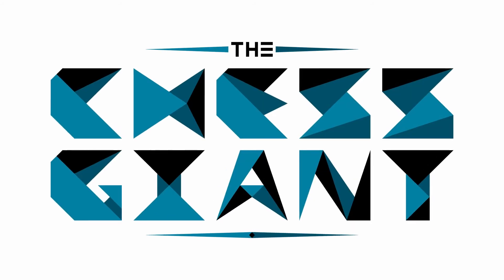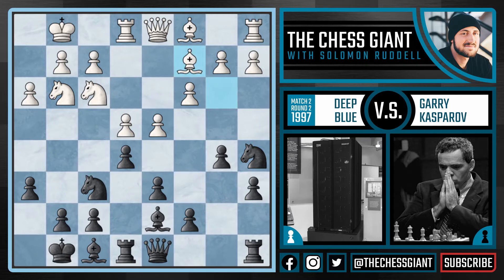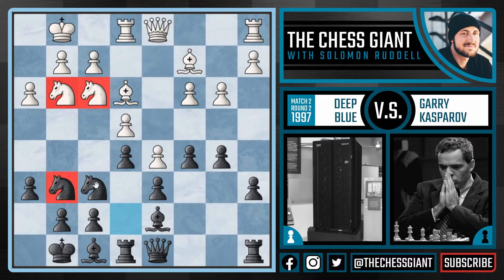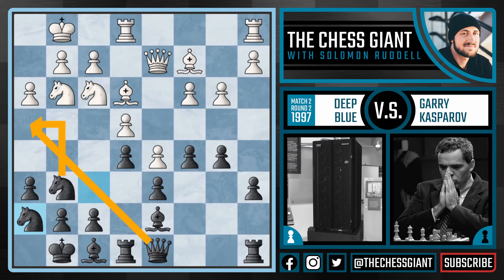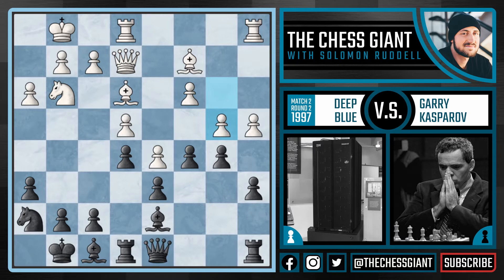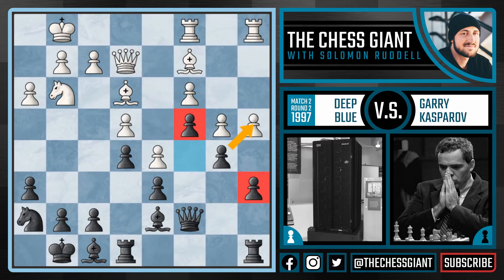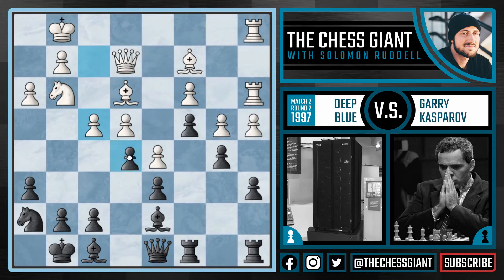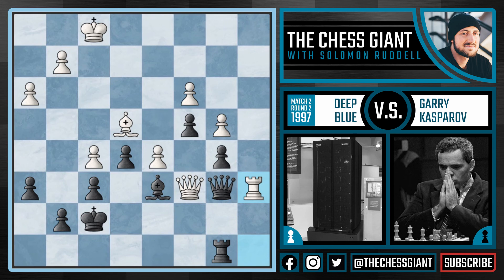Deep Blue vs Garry Kasparov 1997 Game 2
Garry Kasparov is arguably the greatest chess player of all time, and most famous player of all time with his uniquely compelling career. In this series we analyze the chess games he had against Deep Blue.

The chaos started with a benign 1996 match that began and ended well on both sides. Kasparov considered it less of a chess match than an experiment that could help develop the game, computer science, and humanity as a whole. It was man versus machine and Kasparov appreciated it as an idea, and he won the 1996 match handily with a score of 4 to 2. IBM was relatively uninvolved in the beginning stages, but as public interest skyrocketed following the first match, they went all-in and assembled a team of top computer programmers and chess grandmasters to enhance Deep Blue, and challenged Kasparov to a rematch the following year. Kasparov agreed, and any idea of him losing the match was seen as silly. It was a computer, and not one of our computers today that are learning to walk and speak and drive cars. This was the 90’s, and a computer beating a human world champion at anything was preposterous — which set up just how much of a surprise Kasparov and the public were in for.

Shortly prior to meeting with Kasparov in New York City, IBM became suspiciously secretive about the project, not allowing their opponent to see Deep Blue’s games, programs, or developments. Game one began, and the world watched as Kasparov opened with the Zukertort and steamrolled the machine in 45 moves. Deep Blue could not have cared less about king safety; it swallowed every piece Kasparov threw at it, allowing him to successfully pounce on the computer’s unprotected king. He won easily and left the game in good spirits. All was well.

The following day saw a sharp turn as Deep Blue absolutely crushed Kasparov, playing an amazing, Anatoly Karpov-style game, rejecting all of Kasparov’s sacrifices, diligently protecting its king, and forcing Kasprov into a losing position. It went from basic to world-class gameplay overnight. Obviously this made no logical sense, so following the game, Kasparov asked the Deep Blue team if he could take a look at the program. IBM responded with a hard no, then a yes, then changed their minds again and even put guards around the computer  to keep Kasparov and anyone else from taking a look. It was obvious that IBM didn’t just see this as an experiment anymore, and it also seemed clear that they were hiding something. Kasparov accused the Deep Blue team of cheating with human assistance, and he could hardly be blamed — on top of having guards defending a mere computer, they began taking extreme measures to keep the controversy quiet in the media outlets, and the public was presented with a square, safe match with everyone on good terms. Even more suspicious was Deep Blue’s one move, one of its best moves, that required a deep level of positional understanding and took 10 full minutes to play. For a computer calculating 200 moves a second, this is beyond strange. This fantastic performance was soon followed by Deep Blue crashing during a match, and as IBM frantically tried to restore their chess player to working order, Kasparov’s reaction was to merely look to his coach and ask what was happening. IBM jumped on this chance to accuse Kasparov of cheating.

What do you think? Did the Deep Blue team cheat in game 2? Or was it all fair play from the start?